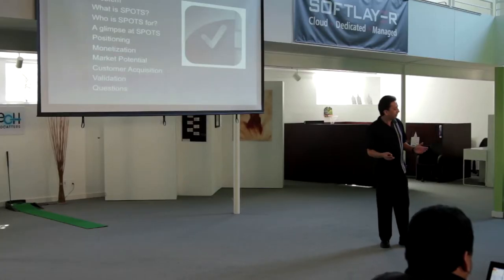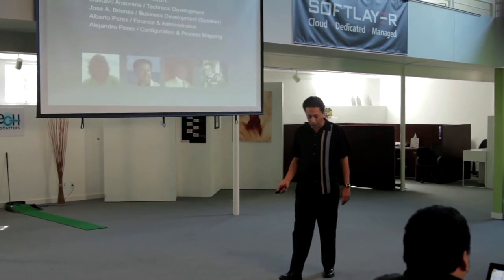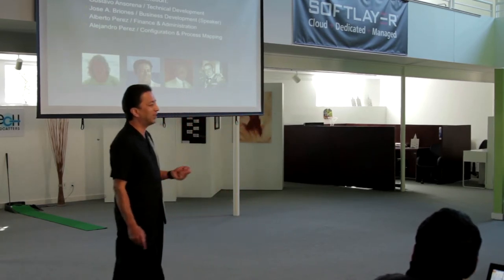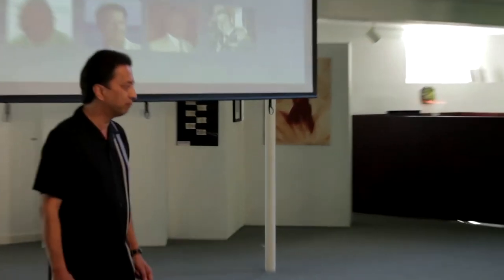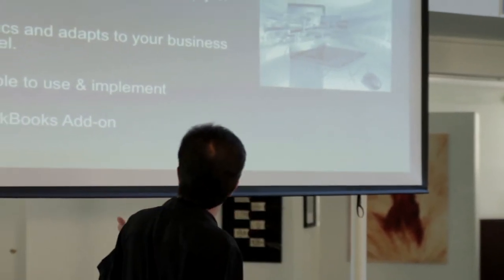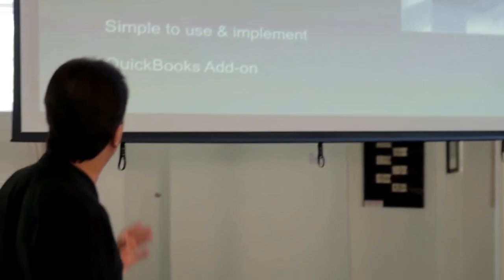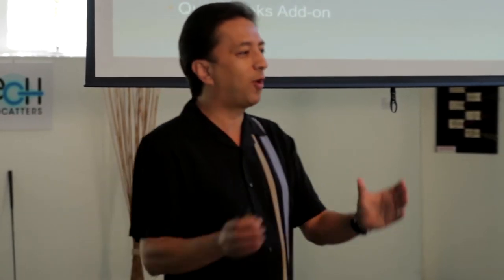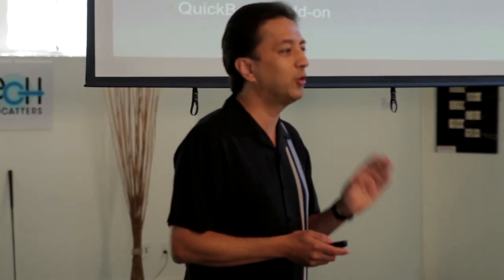Community Ditch Day 1-27-12 Spot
The first Tech Wildcatters Community pitch day on 1-27-12 spot